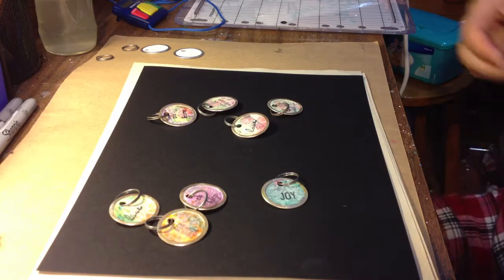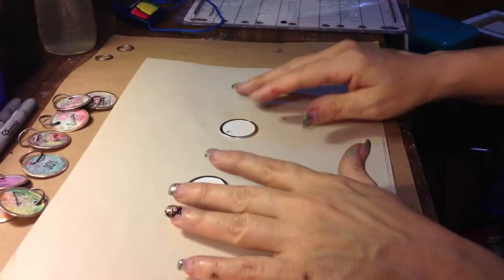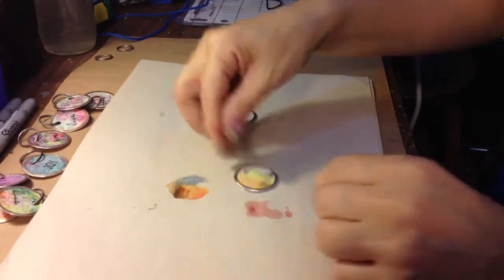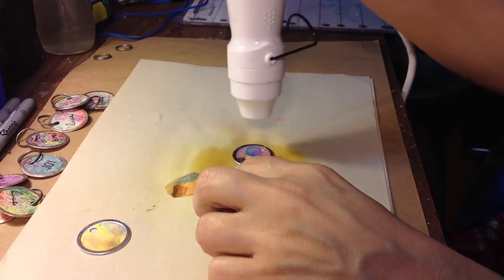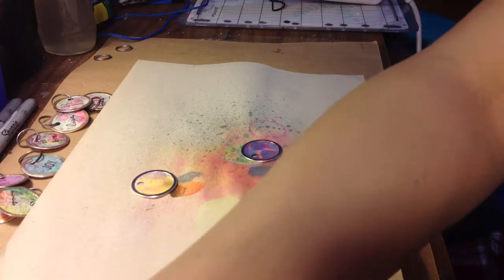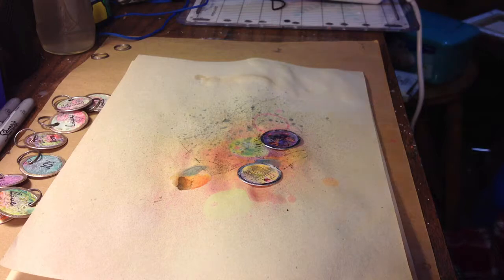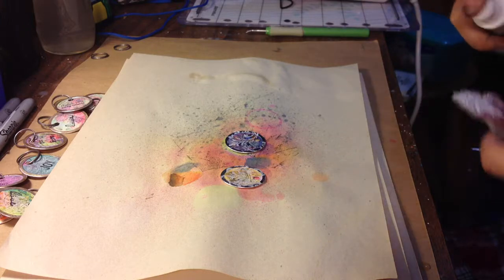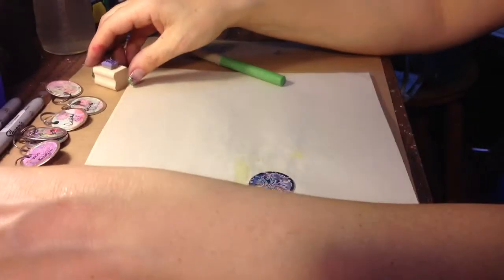Feb 8, 2014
via YouTube Capture my
My tags I made.. Some pll asked I ho I made them and I wanted to share.

I noticed the video cut out and u all missed the part I do for the edge,
I use a nail type file to ruff up edges and than used sharpies in gold and copper to colour the edges.
Thanks :D